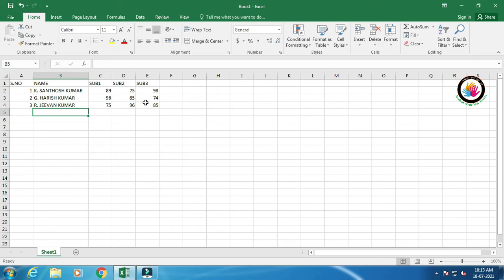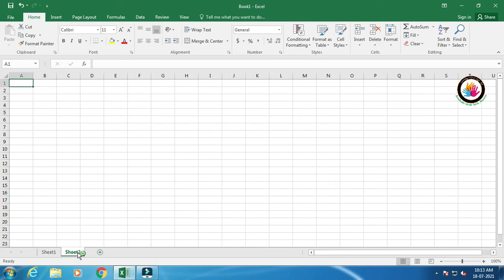ultimate guide for data entry in Excel || Learn excel on your finger tips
In this video you are going to learn about basic entry in excel for beginners.